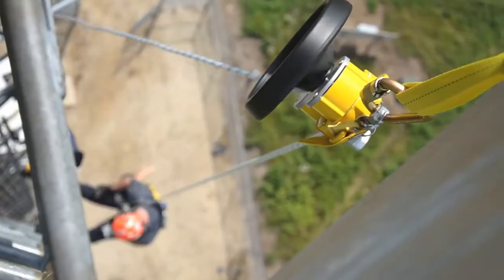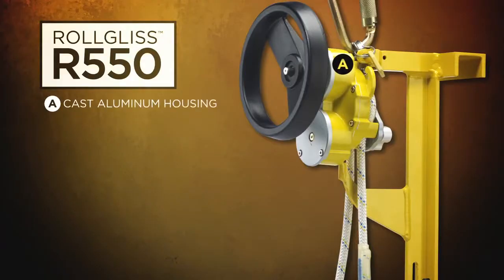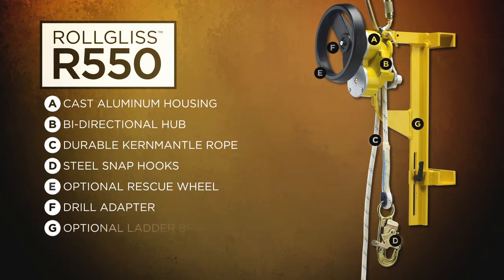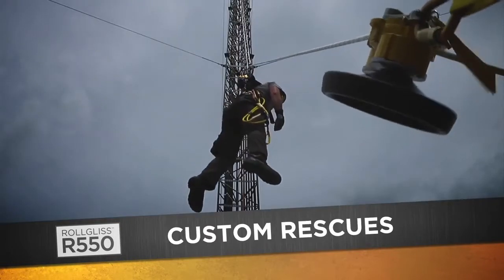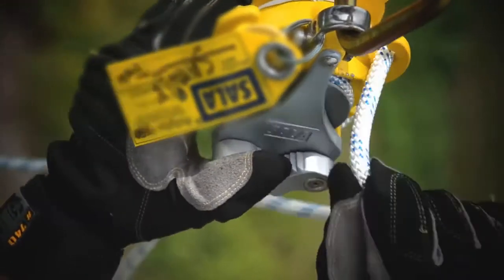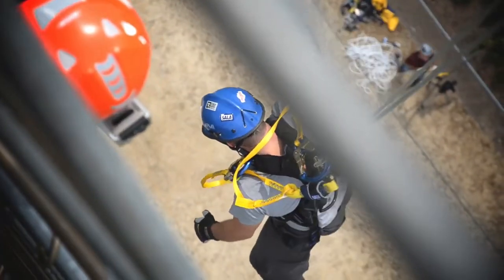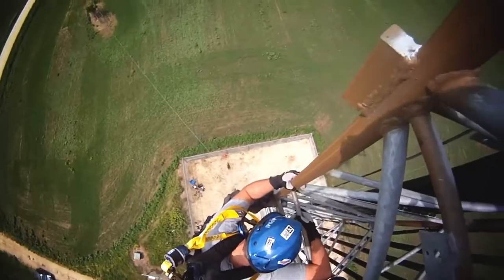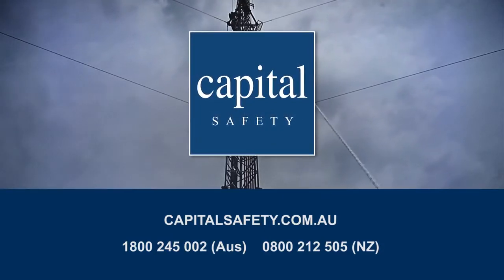Capital Safety Rollgliss™ R550 Rescue and Escape System Industry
The Rollgliss™ R550 provides safe, secure and efficient automatic rescue and descent for cell phone towers, aerial lifts, cranes, wind towers, buildings and more.